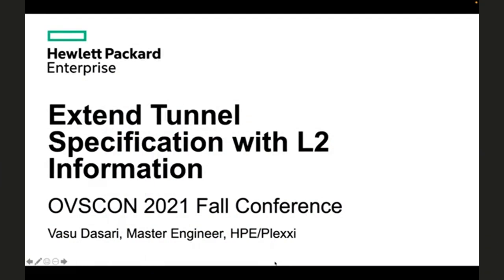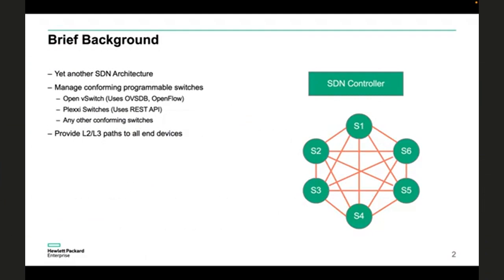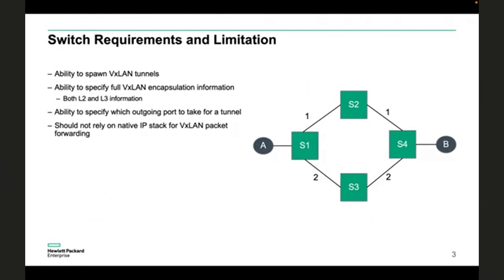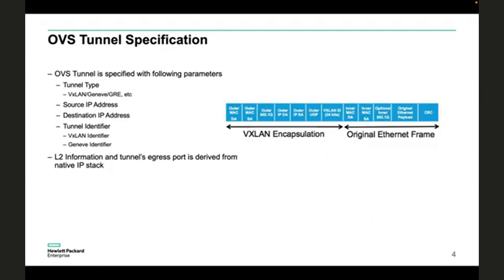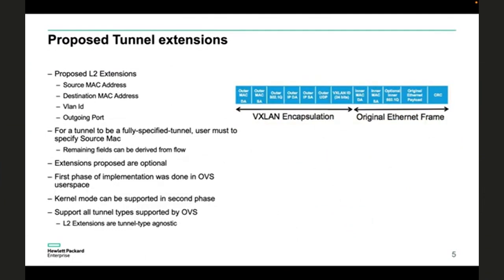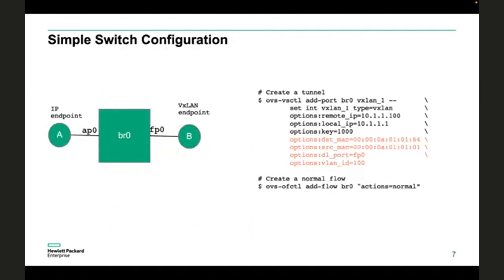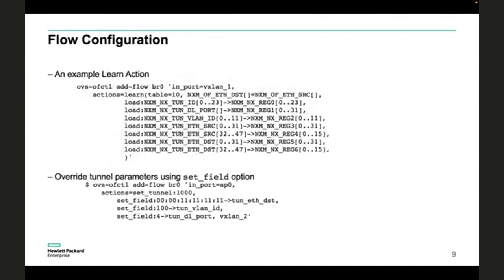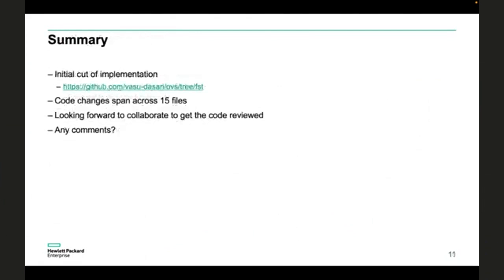Specify L2 information as part of Tunnel definition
Speaker: Vasu Dasari (Hewlett Packard Enterprise)

Currently Open vSwitch implements various packet encapsulation technologies like VxLAN/GRE, etc for network virtualization. All these technologies transport user packets over tunnels. These tunnels are representations of encapsulation interfaces. They add encapsulation header which includes L2 and L3 parameters identifying path to take on underlay network, on top of user payloads and push them out of underlay interfaces. Similarly they decapsulate the tunnel packets on ingress and present user payloads to access ports based on OpenFlow rules. Creation of tunnel interface is done by user via OVSDB by specifying all L3 parameters or via OpenFlow rules. L2 information needed during encapsulation time is fetched from underlying TCP/IP stack which includes eth-src and eth-dst and physical port to take for outgoing packet. The absence of ability to specify L2 information restricts the SDN controller from setting up switch remotely in its entirety as there will be IP configuration which is not done via OpenFlow or OVSDB. Administrator has to perform such a configuration on the switch. This talk presents a design and implementation of a way this can be achieved in OVS userspace domain. The proposal is to give an option to specify L2 information but not requiring it. If user does not specify the L2 information, switch would continue to follow the logic as it is done today.